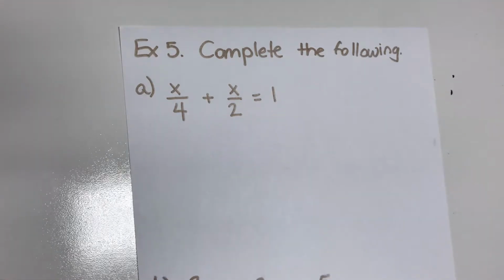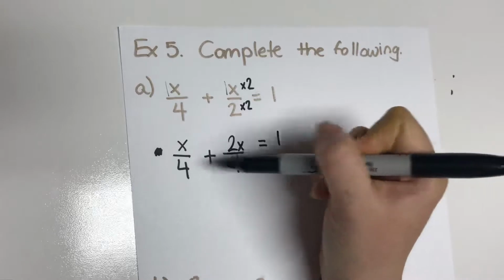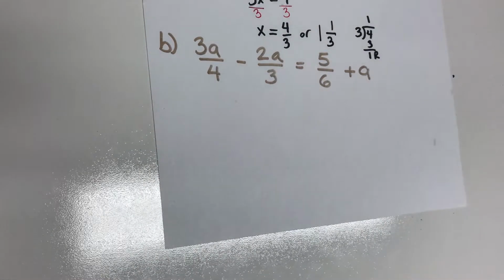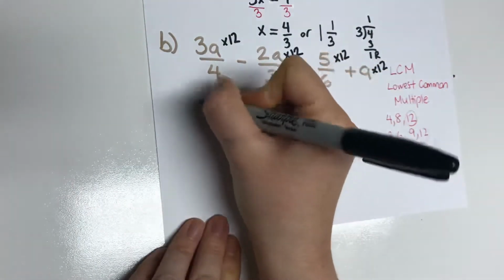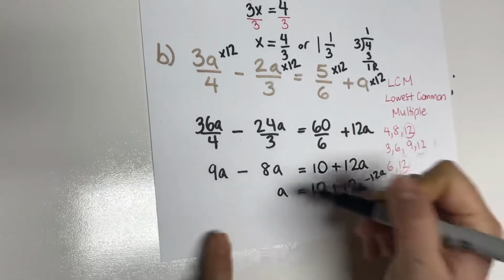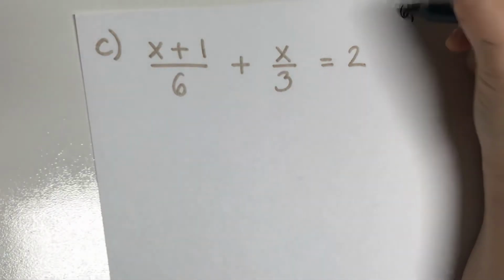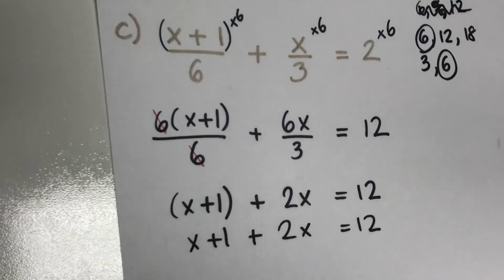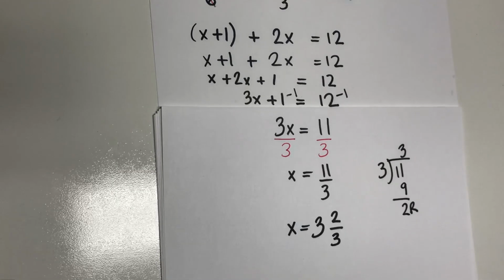Solving Equations with Fractions